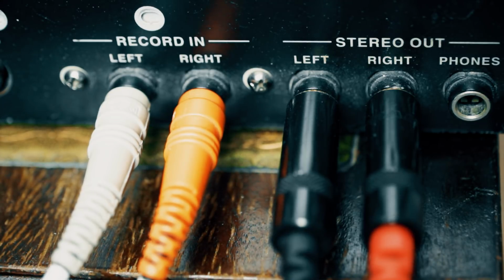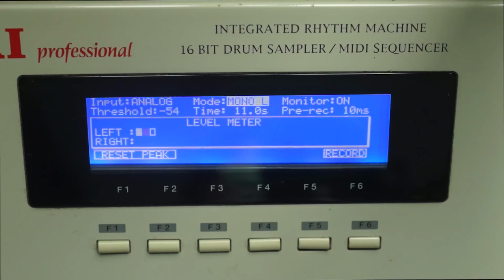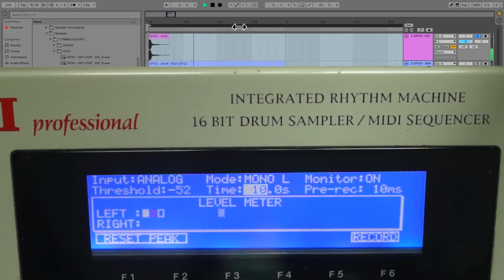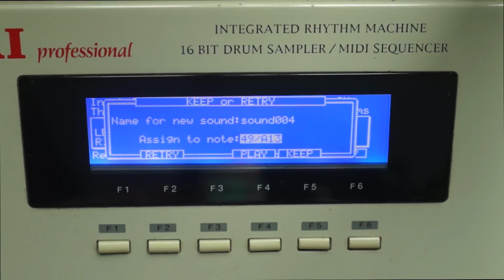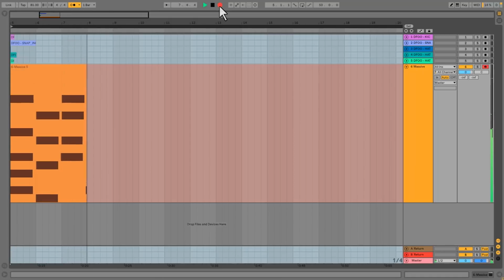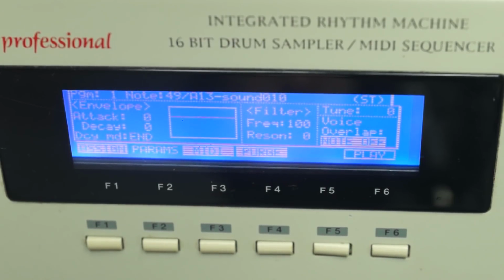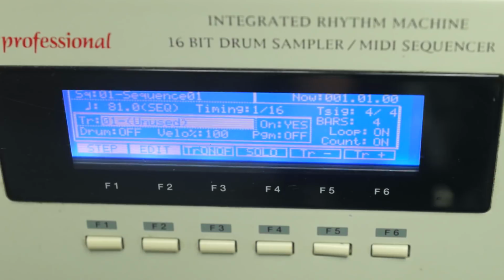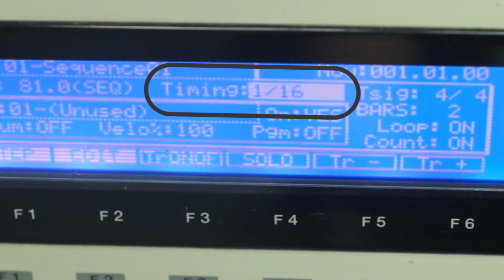Building beats with Akai's MPC 2000 & Ableton Live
In this tutorial Kay Kay walks us through sampling to the MPC 2000 from Ableton Live then build a beat on the MPC.

-- ADSR --